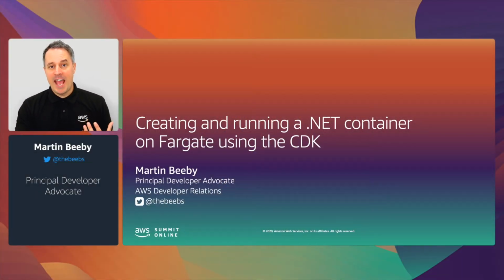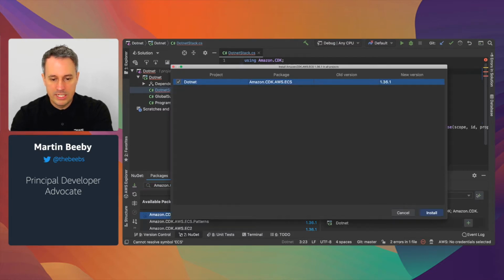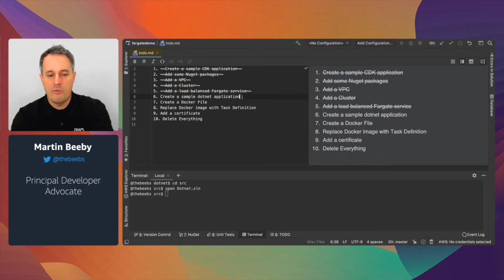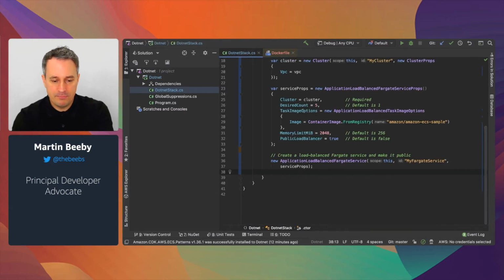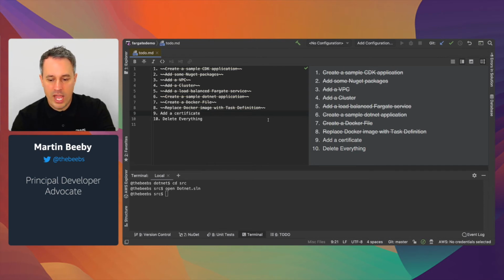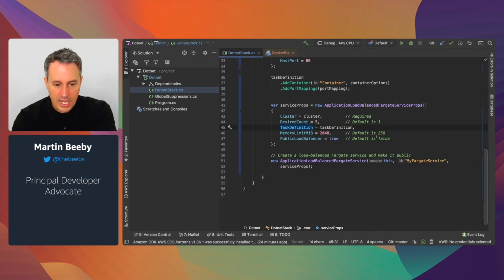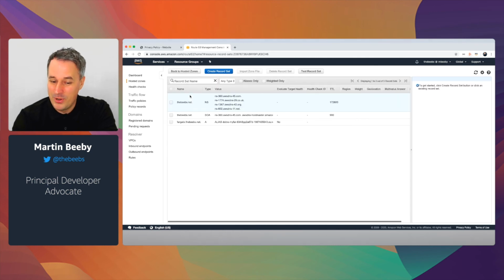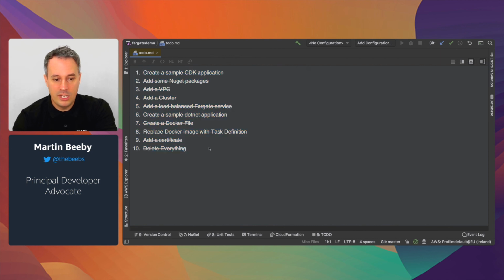I Want to Read and Write Code - Live Coding on .net, Containers, and the AWS CDK (Level 400)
In this live coding session, we build and deploy a simple containerized ASP.NET web application. We also demonstrate how to use the AWS Cloud Development Kit (AWS CDK), which allows us to create the infrastructure required to run the application and enables us to define the infrastructure in code using C#. Finally, we show you how to use a serverless container platform called AWS Fargate to make it simpler to operate your containers at scale.

As a Principal Advocate for Amazon Web Services, Martin travels the world showcasing the transformational capabilities of AWS. In his time as an advocate, Martin has spoken at over 200 events and meetups as well as producing, blogs, tutorials and broadcasts.Martin has been developing applications since he was 16 and over the past 20 years has worked on projects with many major companies and brands.His primary focus is on .NET applications and has worked as a C# and VB developer since 2001.Prior to joining AWS, Martin worked for Oracle and Microsoft as a developer evangelist and software development engineer.